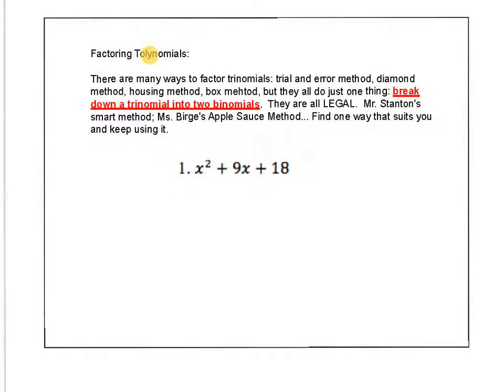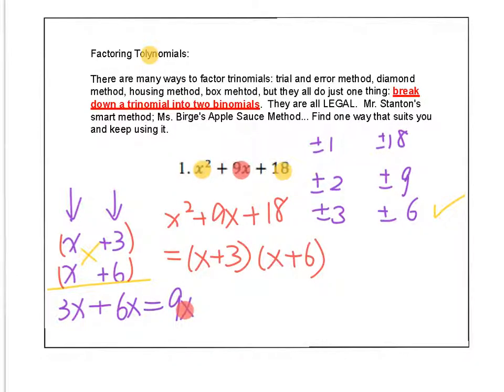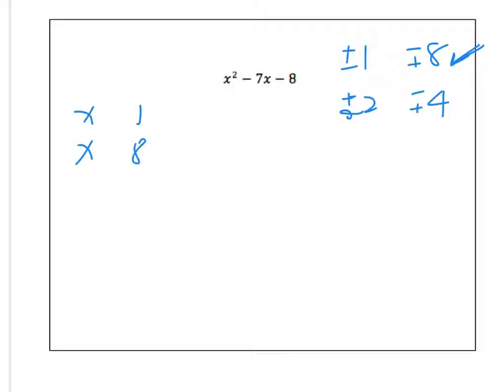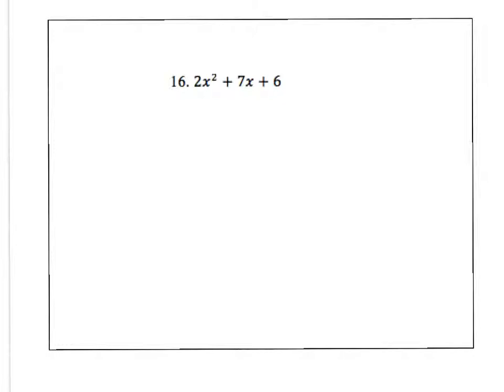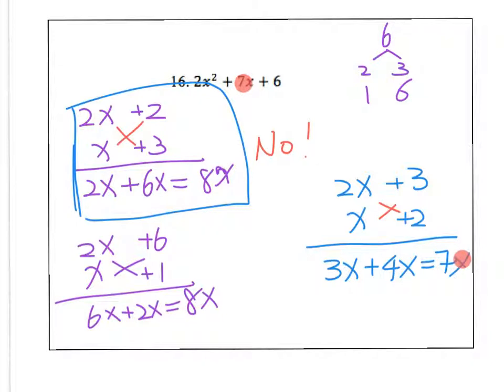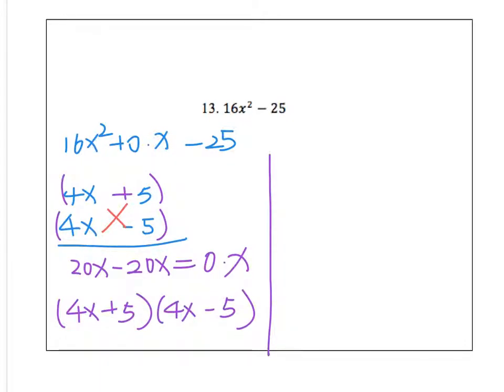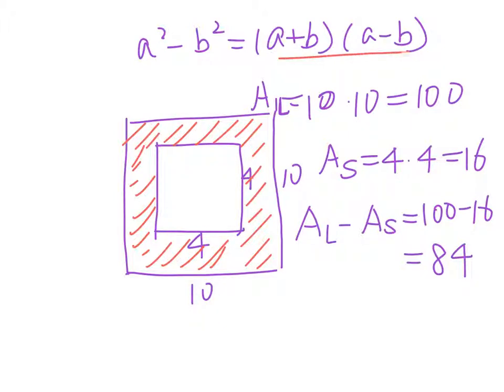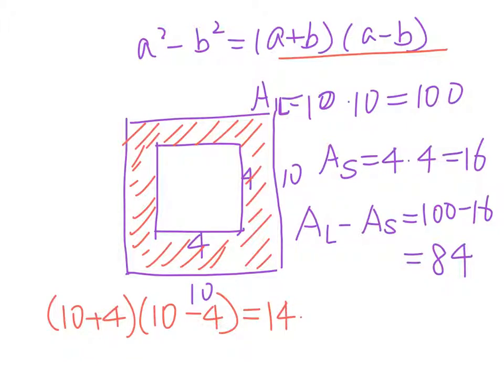B2B: Factoring Trinomials